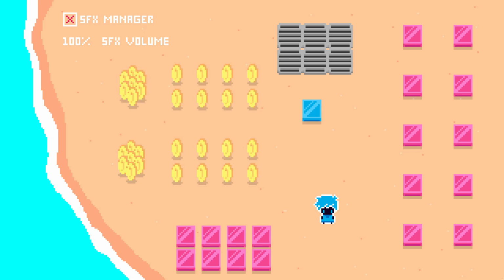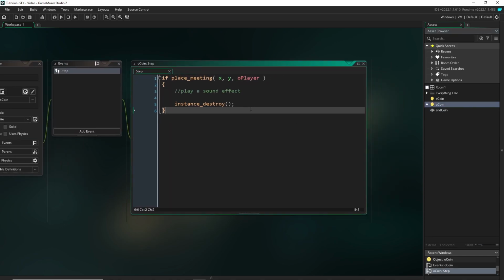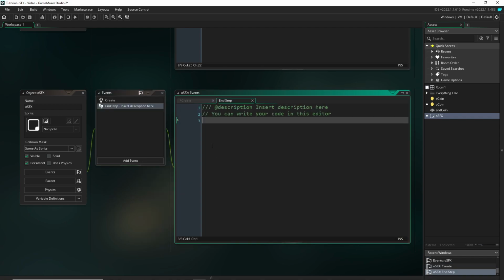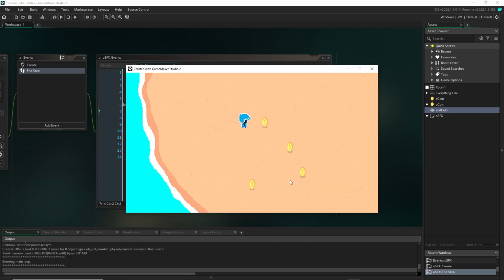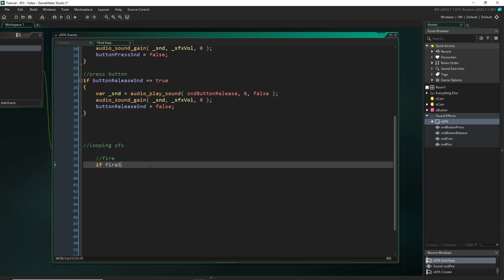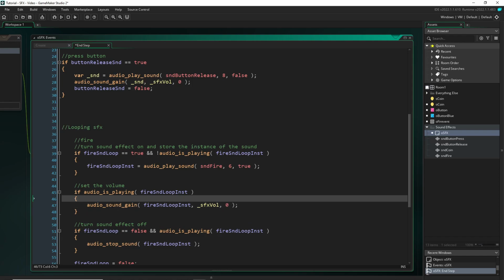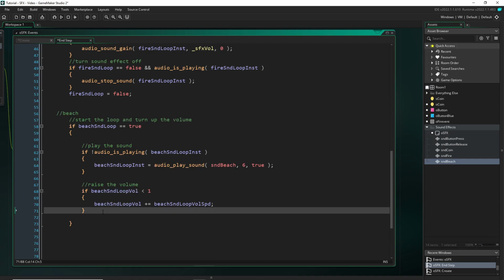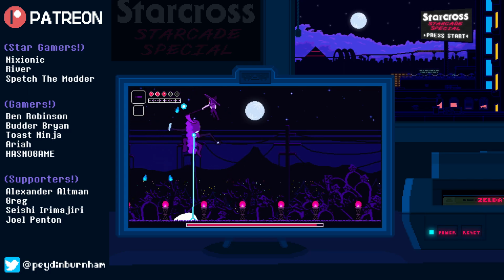How to Use Sound Effects in GameMaker Studio 2! (SFX System)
How to add and implement sound effects in your game in GMS2! This system also let's you control the overall volume of SFX and helps solve a couple other issues that may arise while adding SFX into your game!

0:00 Intro/Demonstration
3:45 Let's Start!
4:53 Adding Sound Effects to GMS2
7:37 Playing SFX (simple)
8:55 Triggering sound effects - example 1
11:39 Double sfx issue (and others)
13:57 Solution! (SFX Manager)
18:15 Volume Control
23:53 Triggering sound effects - example 2
26:03 Looping SFX
37:47 Fade In/Out